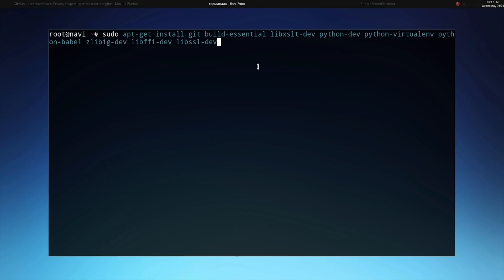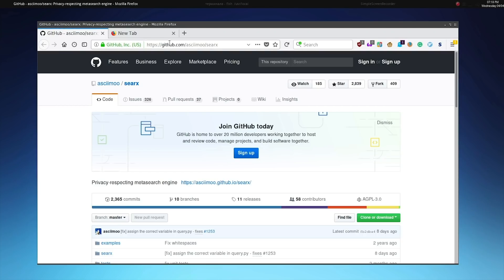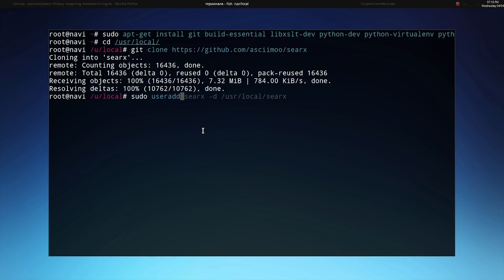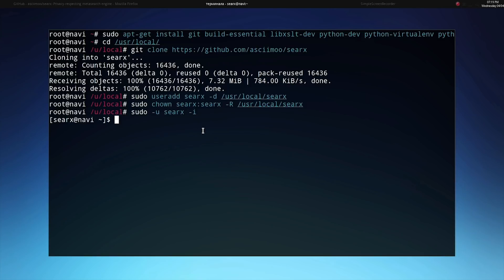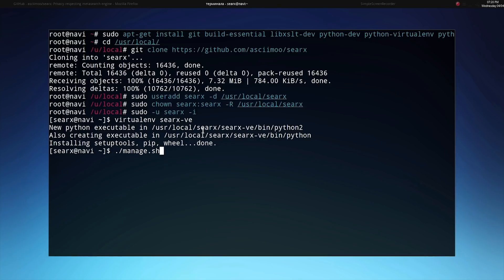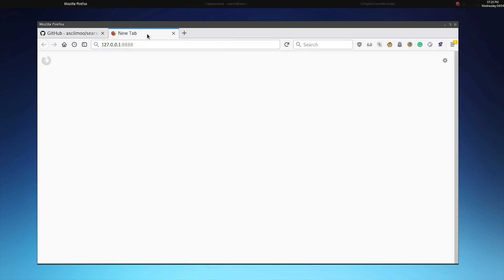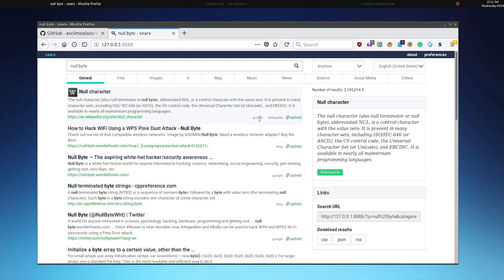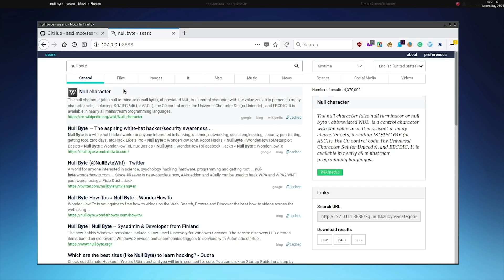Search the Web Privately with Your Own Locally Hosted Searx Instance [Tutorial]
How to Create Your Own Search Engine for More Privacy

It's no secret that search engines track you, sometimes quite invasively. To combat this, many privacy-focused users will turn to search engines that claim not to track you. If you're really serious about privacy, you can host your own search engine using Searx to ensure no tracking is taking place.